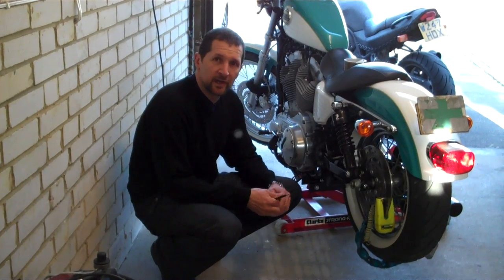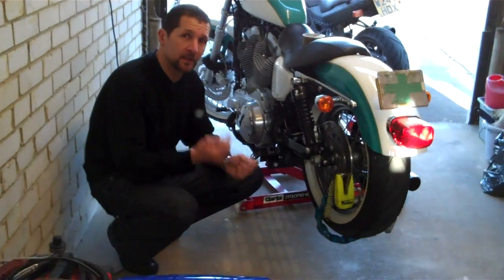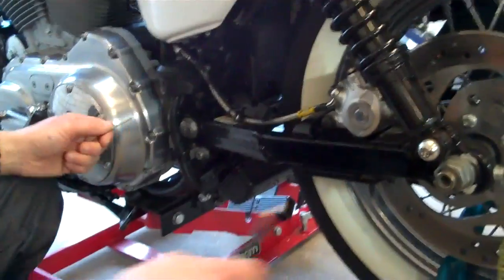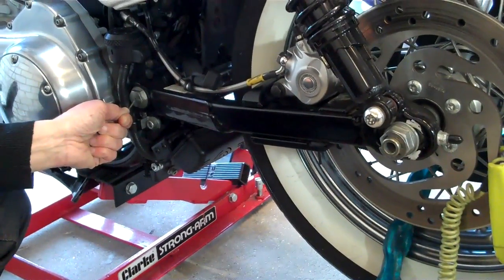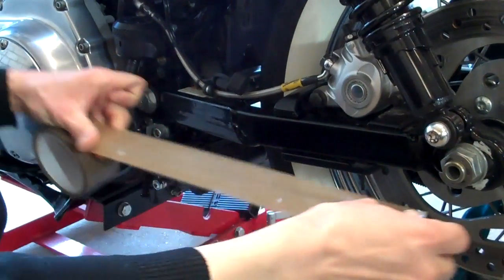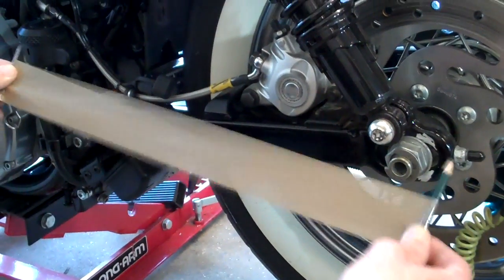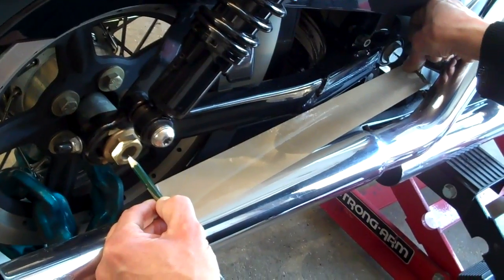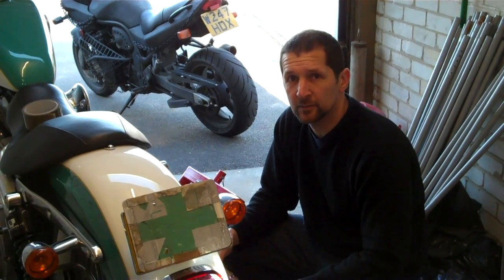Delboy's Garage, Harley Davidson rear wheel alignment, made easy.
In answer to Luke in Texas, here is your info mate, a simple way to align the back wheel out a Harley Davidson.